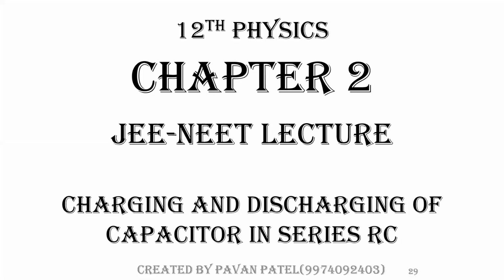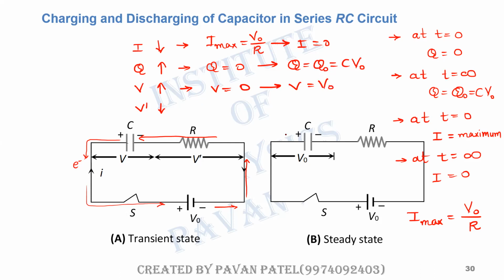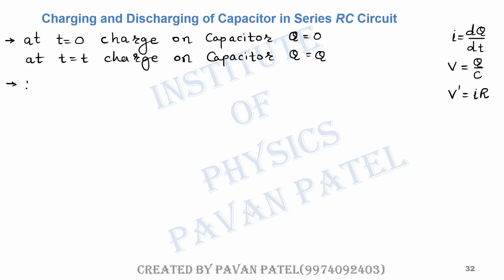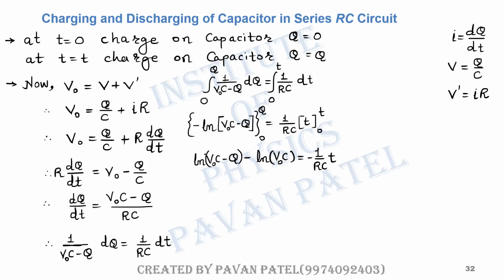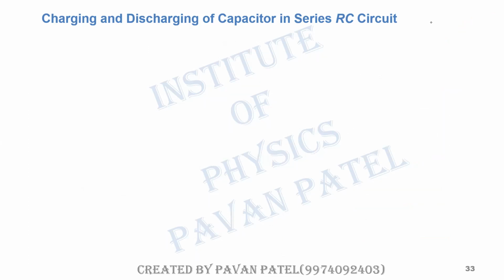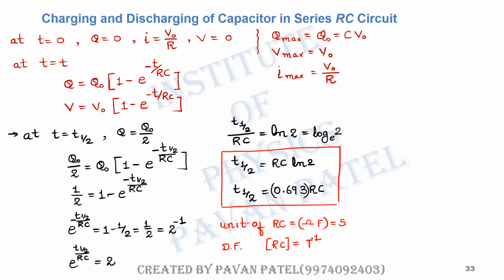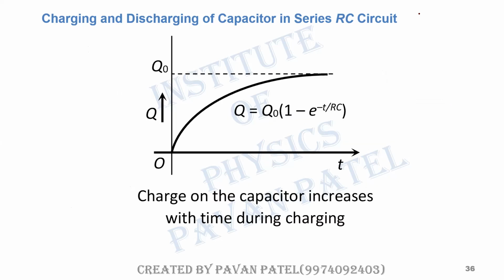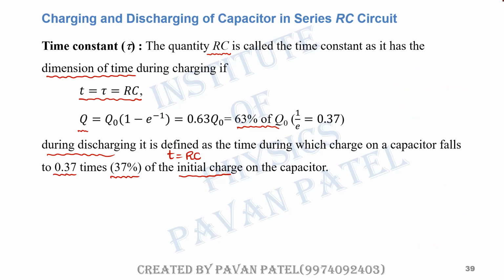12th ENG JEE NEET CHAPTER 2 Charging and Discharging of Capacitor in Series RC Circuit